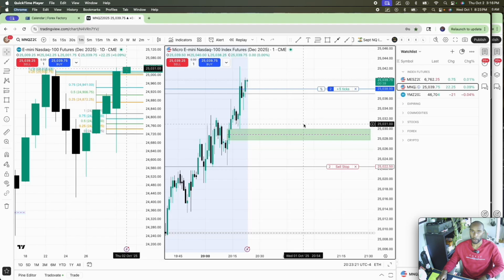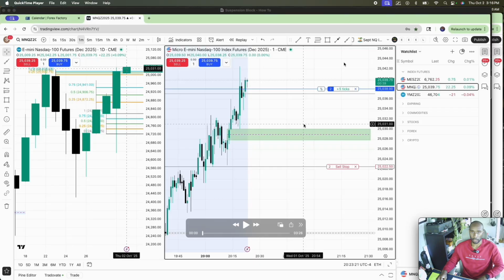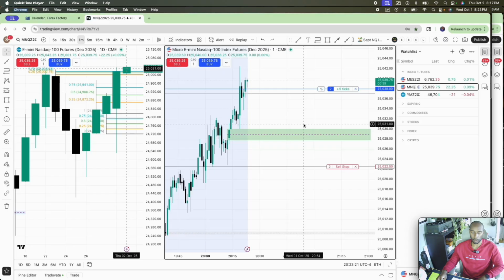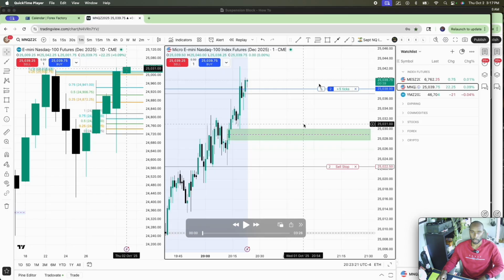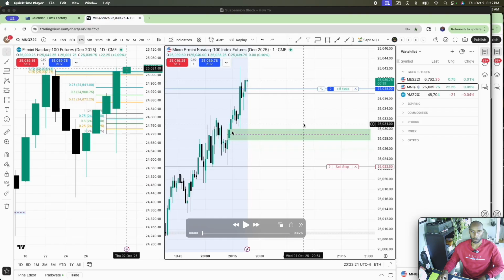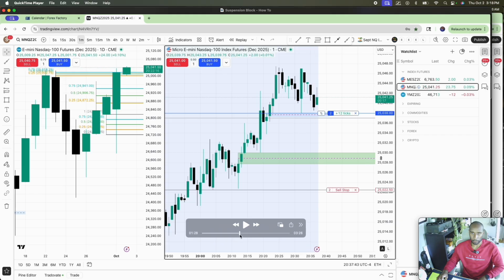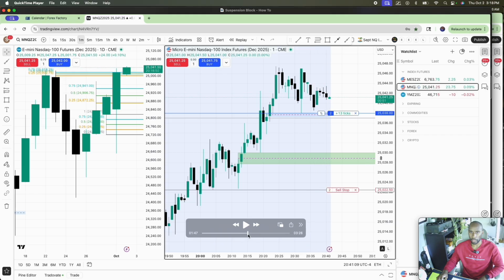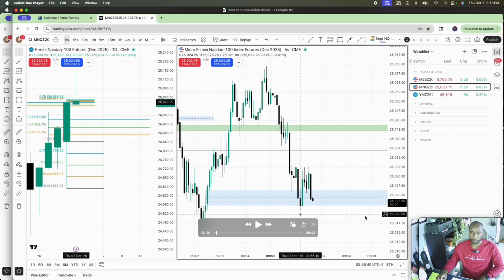HOW TO TRADE ICT SUSPENSION BLOCK - IN 2 MINUTES Explained